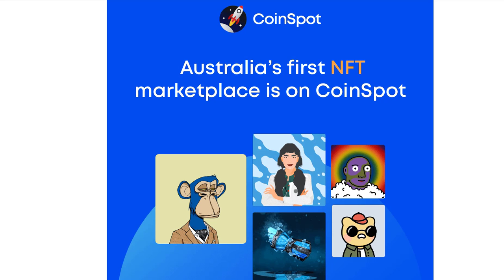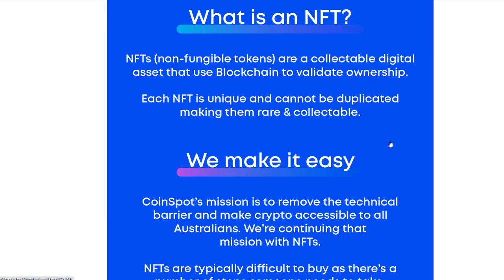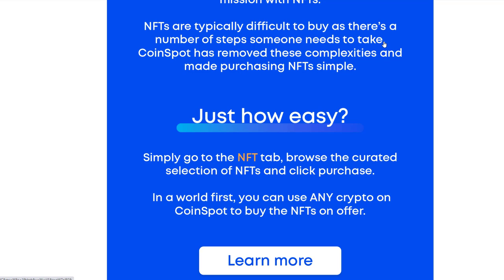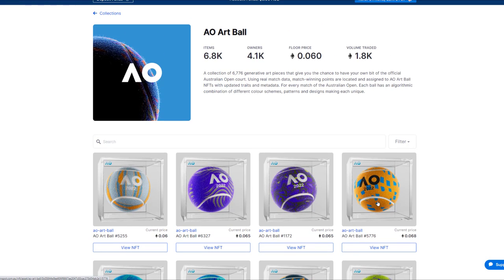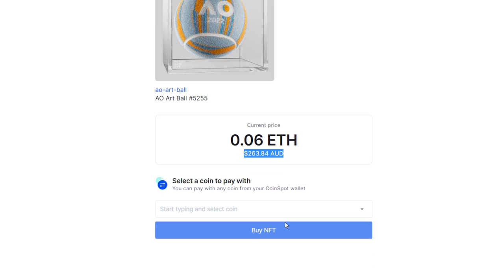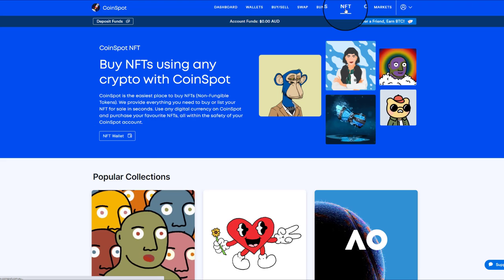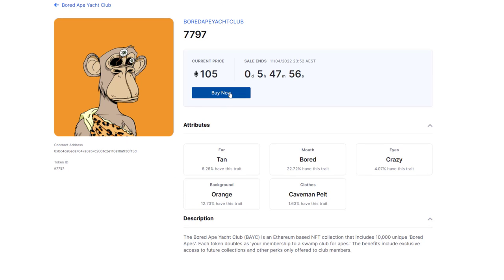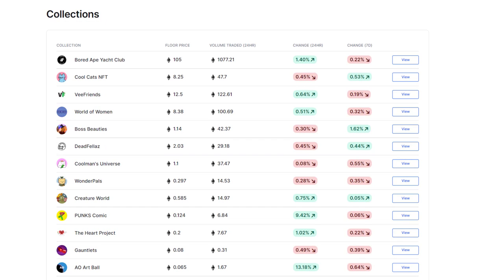NFTs on CoinSpot - How to buy and sell NFTs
CoinSpot is the first site in the world that allows you to buy and sell NFTs in any of their listed cryptos.

0:00 Intro
1:04 What is an NFT?
2:22 How do I buy and NFT?
5:24 How do I sell and NFT?
6:08 Bored Ape Yacht Club NFTs

🚀 ₿UY, SELL, SWAP & STORE CRYPTO SAFELY & INSTANTLY HERE ON COINSPOT (🐨Top Ozzy recommendation)

🚀 ₿UY, SELL, SWAP, STORE, TRADE, EARN, STAKE, YIELD FARM & MUCH MORE SAFELY & INSTANTLY HERE on Binance -  $100 USDT sign-up bonus!

🎁 Please consider supporting this work by donating any amount of Bitcoin to: 1NNFdLKfiQeAr9GTy4sM1WGR8ynXW1SP9x

or Litecoin to:
LVyfFWhirqLypoknL6a2PYmZ4UygKurvdu

or Ethereum to:
0xa7b574b07152e2c0882375fbf7721114c3328dd2

or

Thank you for helping me help you. Happy investing ~:-)

• The views, opinions and information in this video provided by The Crypto Land Company Pty Ltd (ACN 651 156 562) trading as Adam Stokes (us) are for general information, education and entertainment purposes only and do not take into account your personal circumstances, financial needs or objectives.

• The information provided does not purport to offer financial, legal, tax or other professional advice and should not be interpreted as an endorsement of any investments or currency, including cryptocurrencies in general, or any specific cryptocurrency, service or offering and any interviewed guests. All investments, Cryptocurrencies are speculative, complex, highly volatile and involve significant risks.

• Use caution and always seek independent advice from a specialist financial advisor or accountant. You agree to hold us harmless for any loss you may suffer as result of viewing any of our videos.

• You agree to read carefully any relevant Product Disclosure Statement or other offer document of a particular product or service before acting on any information provided in any of our videos.

• We may hold shares in some of the cryptocurrencies referred to in our videos and may receive referral fees for certain platforms mentioned on the videos.

• All our videos are protected under Australian Copyright Law. ©The Crypto Land Company Pty Ltd (2021), all legal rights reserved.